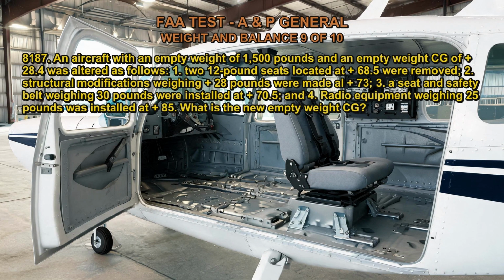FAA TEST - A & P GENERAL - WEIGHT AND BALANCE Q8185, Q8185-1, Q8185-2, Q8186, Q8187 (9-10)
Questions 8185, 8185-1, 8185-2, 8186, and 8187 cover important aircraft weight and balance concepts related to rearward CG checks, adverse loading checks, loading computation data, empty weight CG calculation, and aircraft alteration effects. Question 8185 explains that when making a rearward weight and balance check, useful load items located forward of the rearward CG limit should be computed at their minimum weights to confirm the aircraft will not exceed the aft CG limit under extreme loading conditions. Question 8185-1 highlights that adverse loading checks are required when a repair or alteration causes the empty weight center of gravity to fall outside the approved CG range. Question 8185-2 explains that small aircraft loading computations require current empty weight and empty weight CG from the weight and balance records, because these values are the foundation for all passenger, baggage, fuel, and cargo loading calculations. Question 8186 demonstrates how empty weight CG is calculated by multiplying each gear’s net weight by its arm, adding the moments, and dividing total moment by total weight, resulting in an empty weight CG of 151.1 inches. Question 8187 shows how removing seats, adding structural modifications, installing a seat and safety belt, and adding radio equipment changes aircraft empty weight and moment, producing a new empty weight CG of +30.30. Together, these questions reinforce essential aircraft maintenance knowledge for safe loading, accurate CG calculations, aircraft alteration records, and proper weight and balance control.